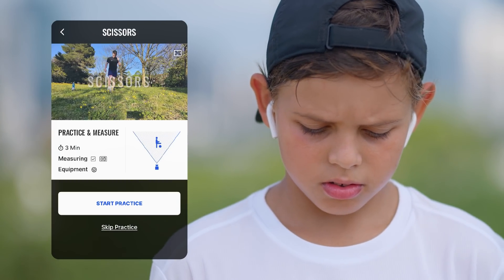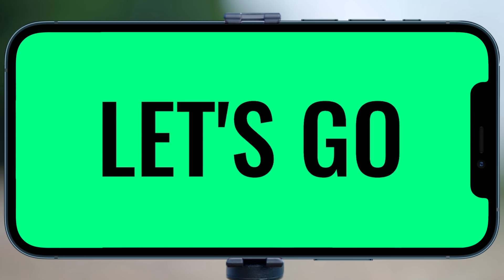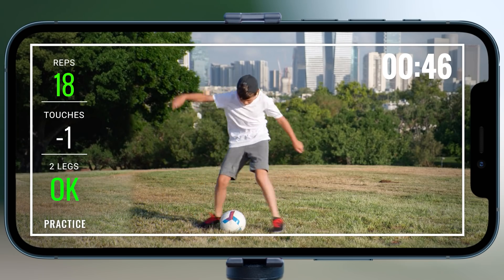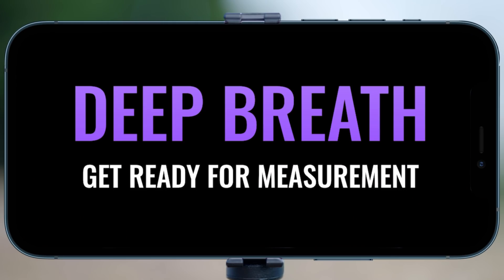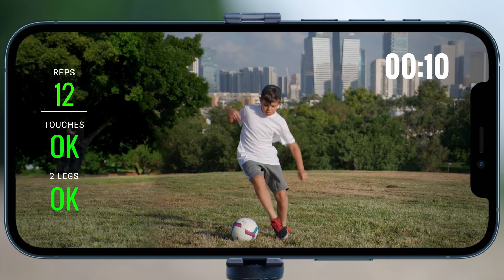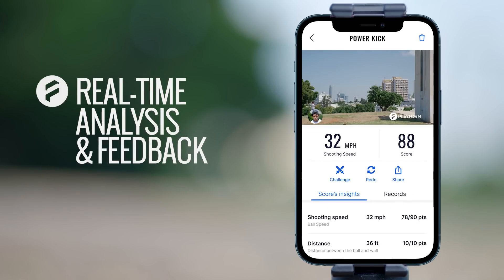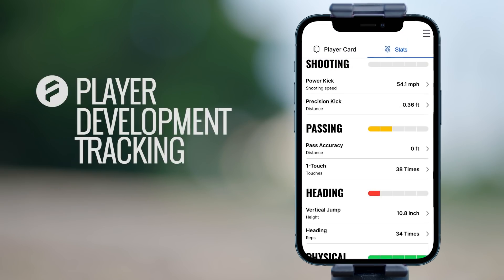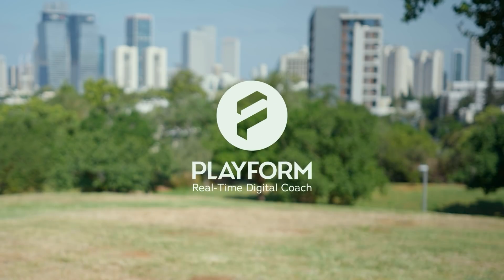Playform Soccer Training Digital Coach - App Demo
Get You Own Personalized Soccer Training coach !
Install Playform app now & Start boosting your soccer skills !

Have a look on Playform's Digital Coach - The app that provides multiple soccer training drills & help you boost up your Soccer skills !
A few from our great app features:
* Take part In soccer Challenges & Tournaments. Show you Soccer Skills.
* Invite friends, compete them & win exciting prizes.
* Create your own soccer player card, which updated with every soccer skill improvement.

Playform uses artificial intelligence and computer vision technologies to instantly evaluate the physical, technical and mental skills of youth soccer players to boost their development anywhere, anytime with personalized feedback right in their pocket.

Our unique technology captures hundreds of data points for each drill to rate the player progress with the metrics that mostly matter. With no expensive sensors, Playform brings Elite-level measurement and training technology to the player’s mobile device.

Beat the field, track your progress, and raise your game with tailor-made workout programs.
Playform’s proven prediction model, based on deep learning and extensive data networks, matches each player with their ideal position and provides them with a custom training plan based on their own stats.

Install Playform's app & start boosting up your Soccer Skills!